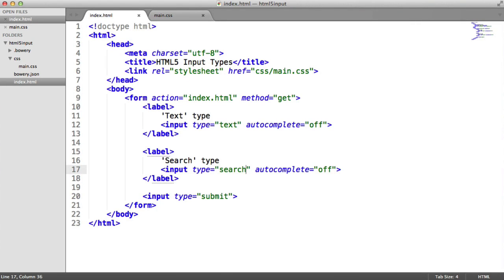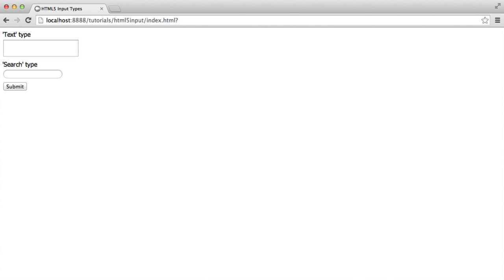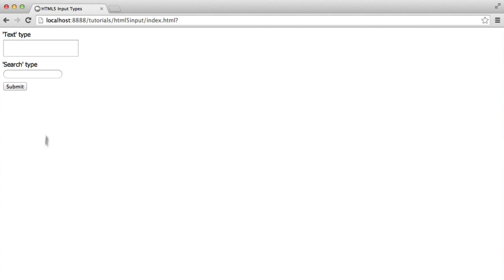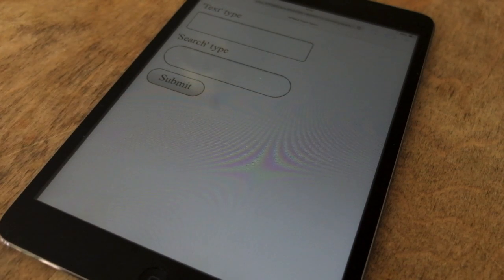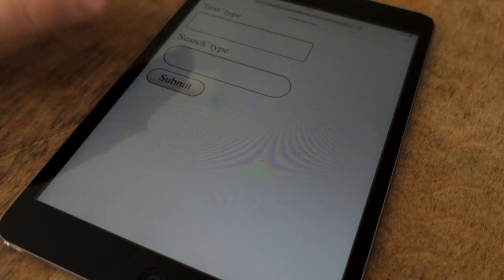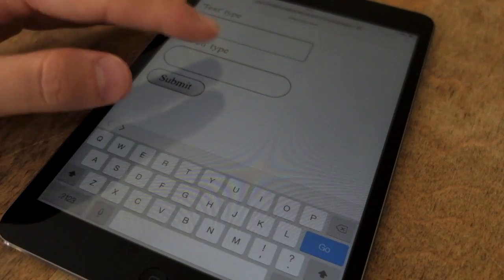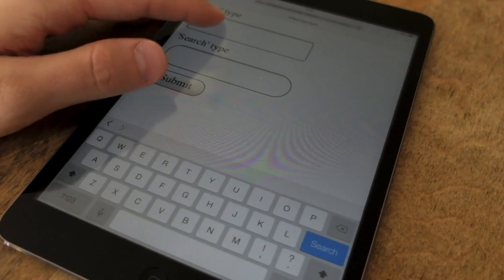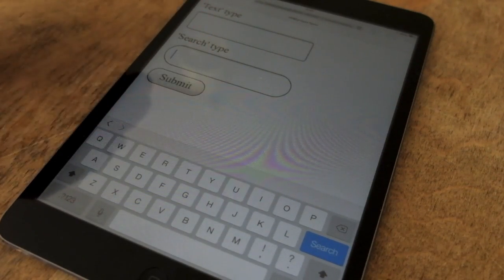HTML5 Input Types: Search (2/14)